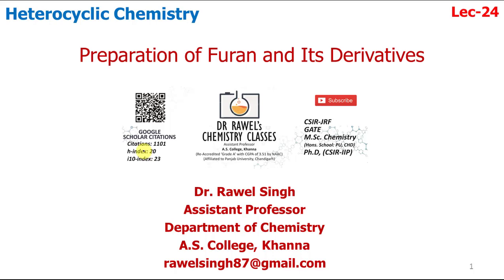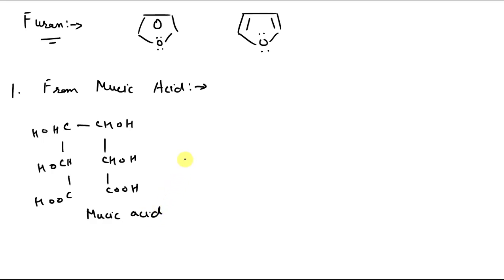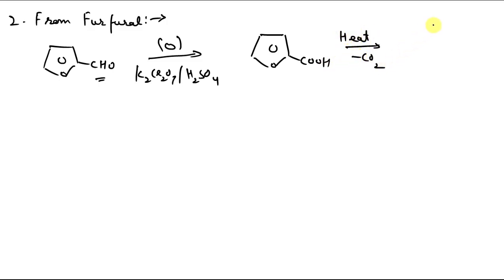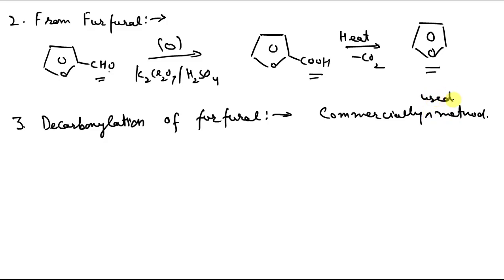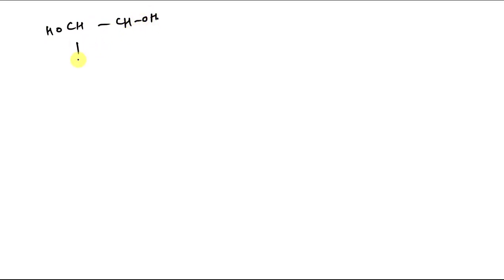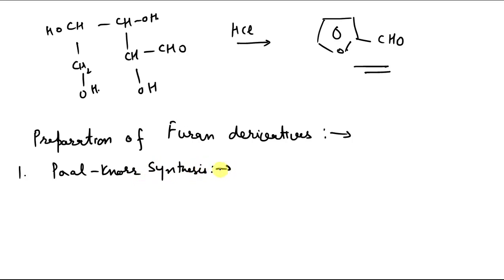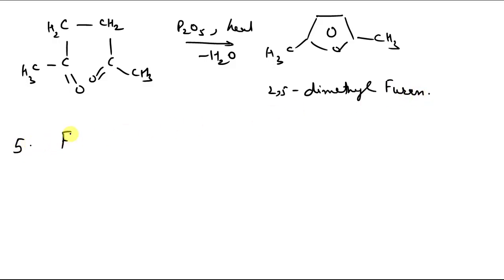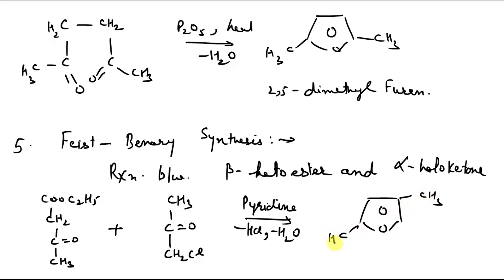Preparation of Furan and its derivatives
This is 25th lecture on chemistry of heterocyclic compounds.

1. This video lecture discusses Preparation of Furan and Its derivatives
2. Synthesis from furfural
3.Feist Benary Synthesis
4. Paal Knorr Synthesis of furan